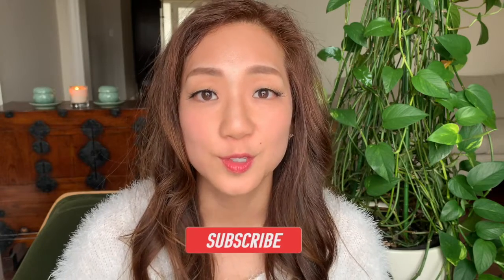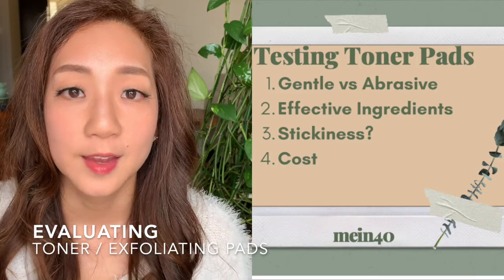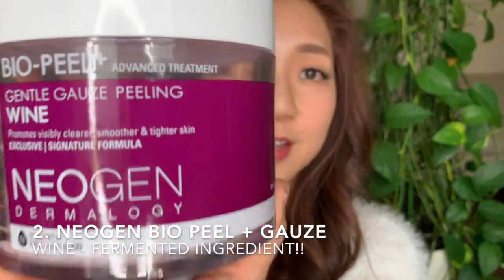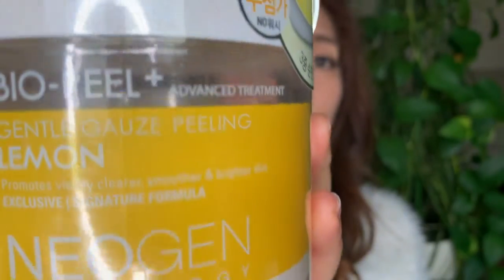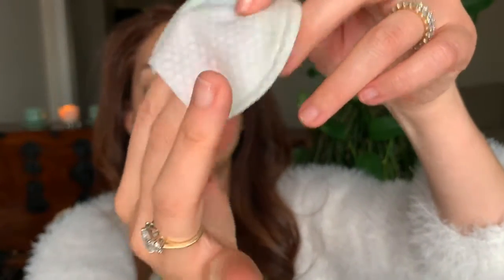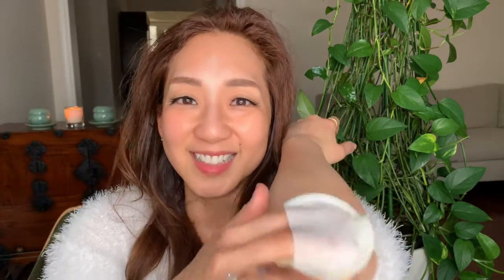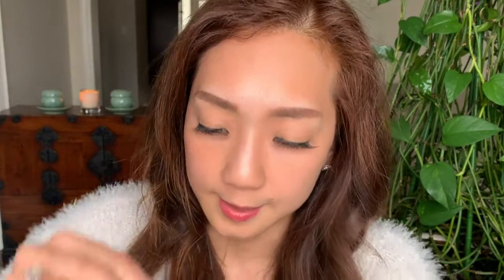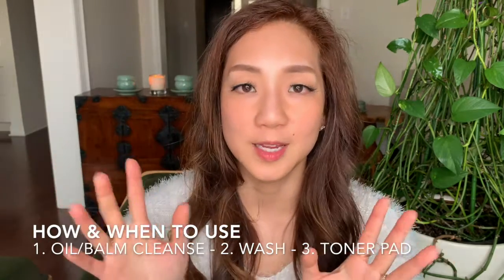Toner Pad Korean review of COSRX one step, Neogen dermalogy wine and lemon, Nightingale daily derma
In our 40s, a toner pad should be a part of our skincare routine.  They are easy, inexpensive, hygienic and work to erase hyperpigmentation to reveal glowing smoother skin. They are also multi-taskers as it works as a gentle physical exfoliant, sheet mask, toner, and makeup remover.

1:40 Adult Acne
2:16 How I pick toner pads to purchase

Based on my experience, these are the best Korean toner pads. Prices are at the time of posting this video and may change.

4:09 Cosrx One Step Original Clear Pad

6:32 NEOGEN DERMALOGY BIO-PEEL GAUZE PEELING WINE 6.76 oz / 200ml (30 PADS)
$32.88 CAD

9:20 NEOGEN DERMALOGY BIO-PEEL GAUZE PEELING LEMON 6.76 oz / 200ml (30 PADS)

13:51 DERMALOGY by NEOGENLAB Cica Micellar (Cica Pad)
$25.99 CAD

15:35 Nightingale - pricey on amazon. I trust OliveYoung as this is where I purchased alot of my skincare products when I travel to Seoul. Minimum is $60 USD for free shipping.

But this looks like much better value!!
Nightinggale Daily Derma Cleansing Pads Mild Acid Special Set (70 Sheets + 20 Sheets) $9.50 USD

This helps support the mein40 channel and start the mein40 community and allows me to continue to make videos and ultimately donate a portion of profits to helping elderly homes in need.